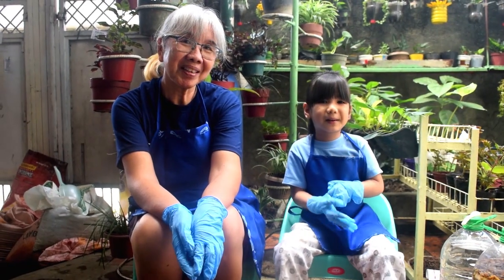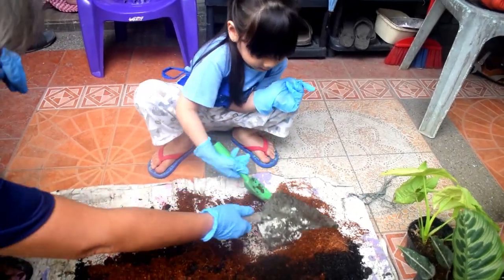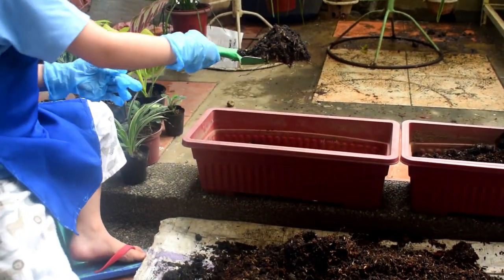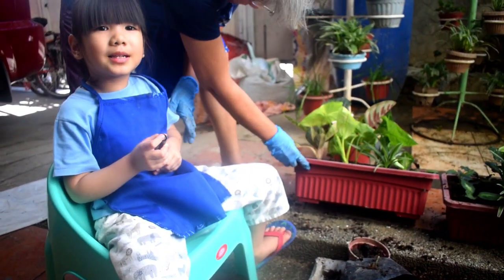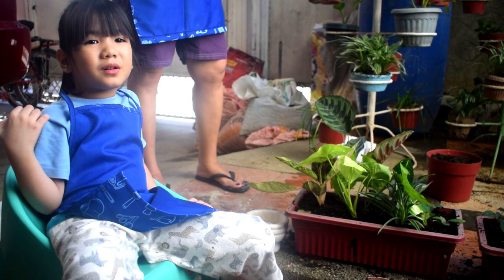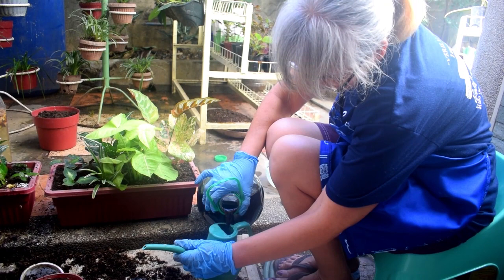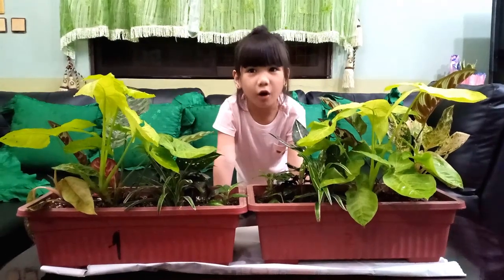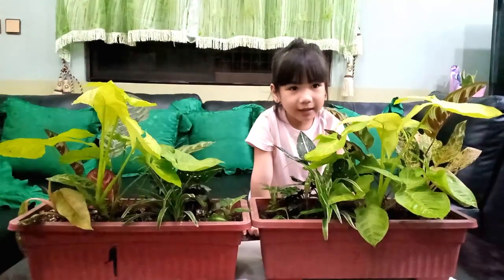HOMEMADE VS. COMMERCIAL FERTILIZER EXPERIMENT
Gail helps grandma (Mama Tess) in her experiment! Which fertilizer works better, the homemade or commercial? Let's find out!